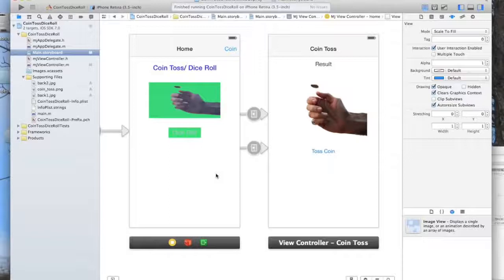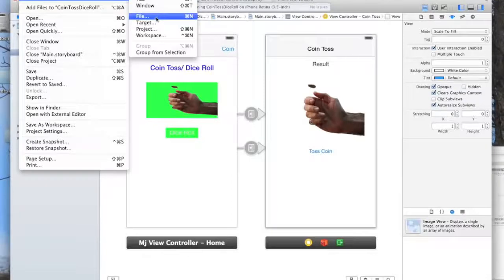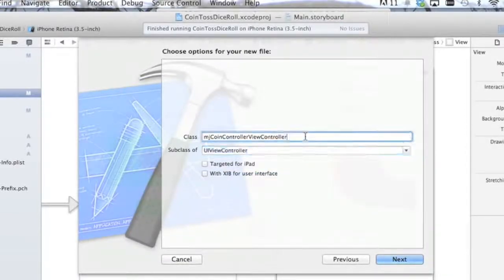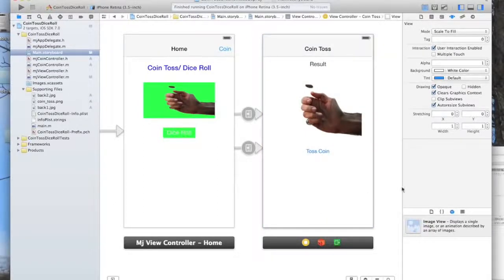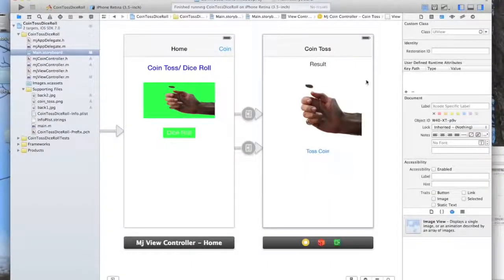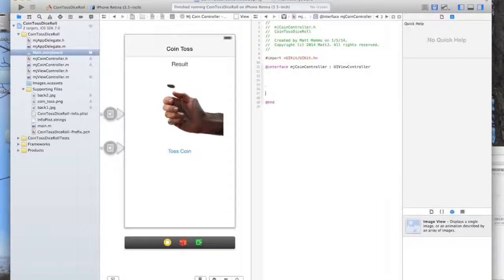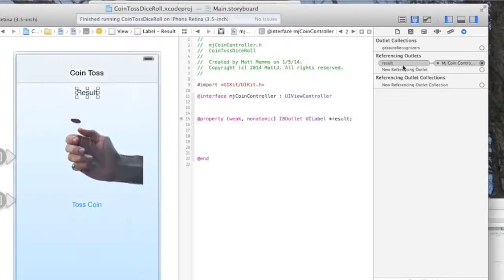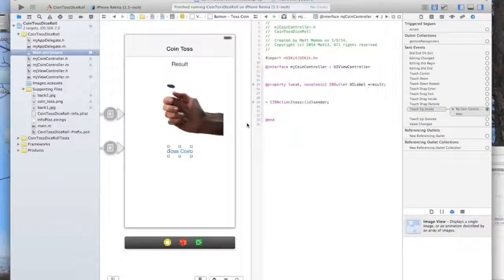Xcode #8 Connecting The Storyboard to H files